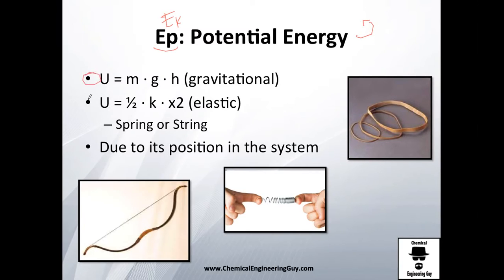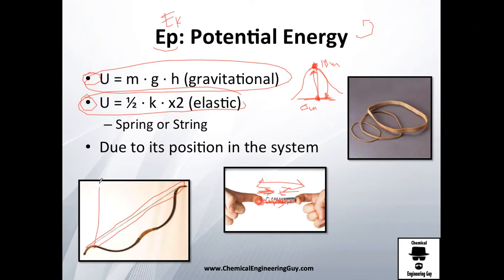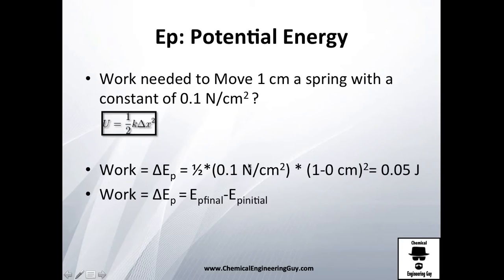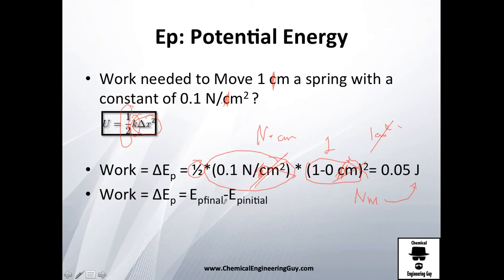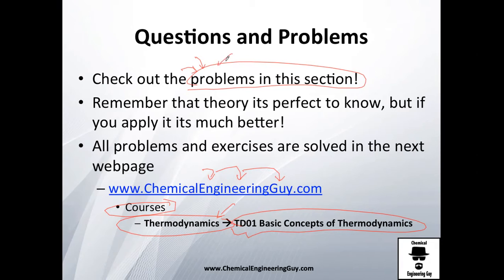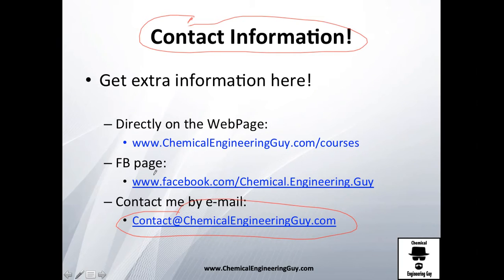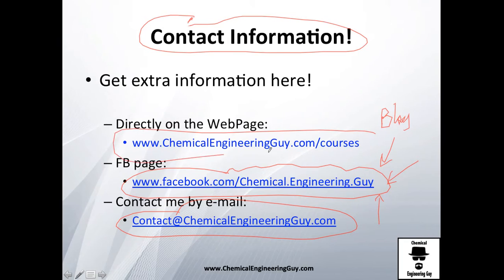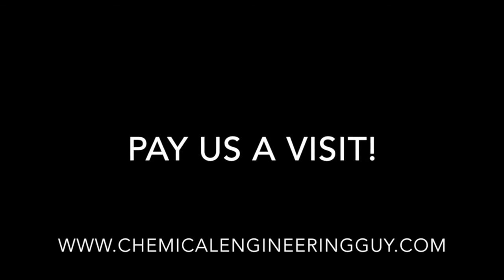Potential Energy // Thermodynamics - Class 29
Potential energy is due t the position with respect a reference value of the system frame